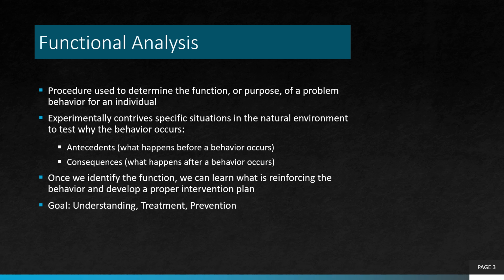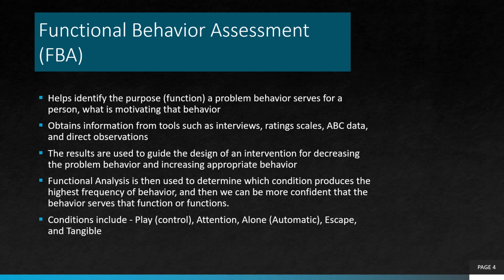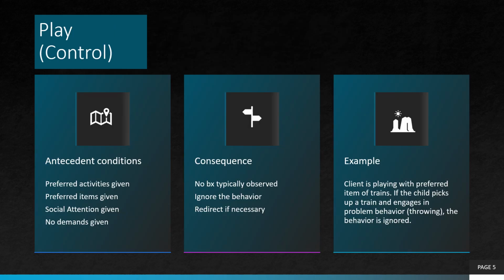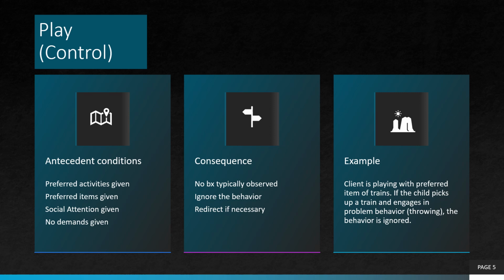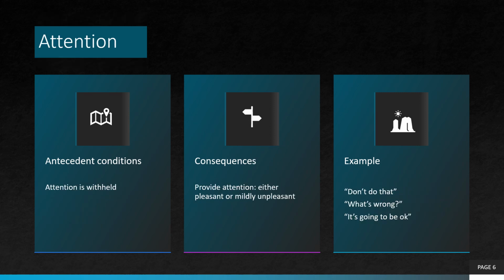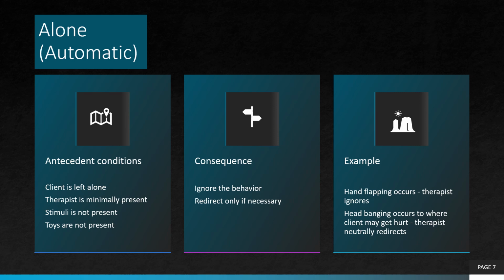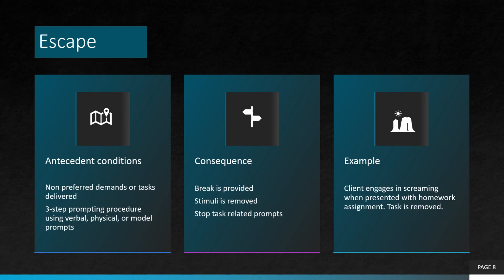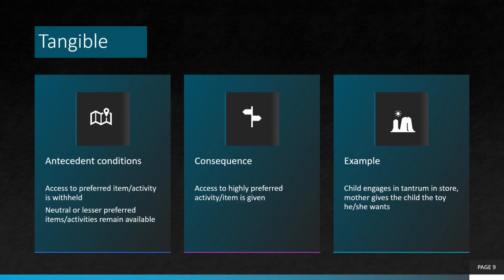Functional Analysis Presentation